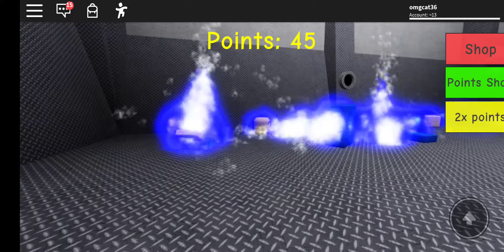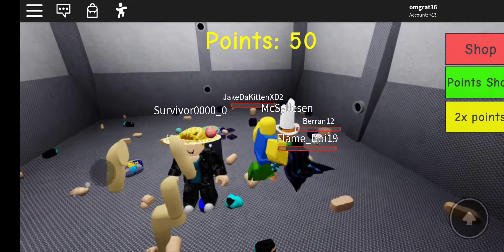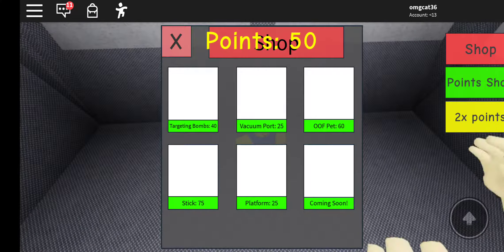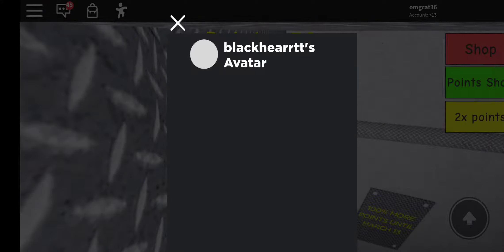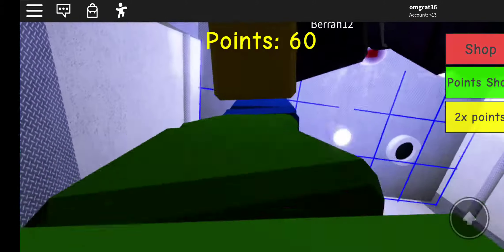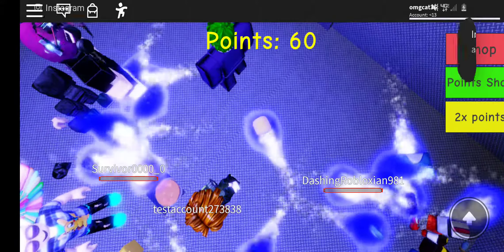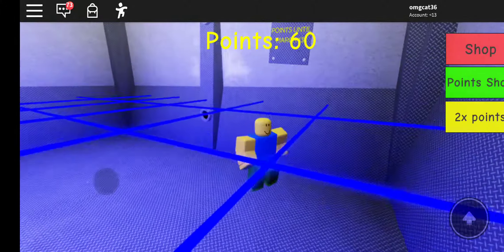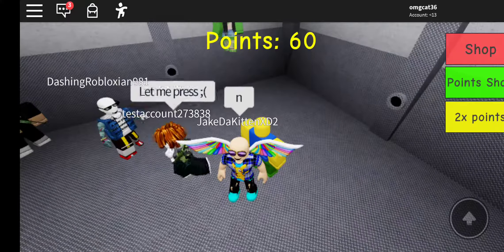Chamber! (I finally use a mic plz no judge)